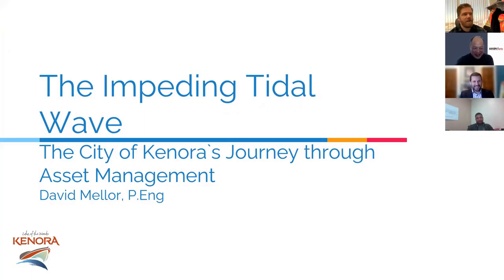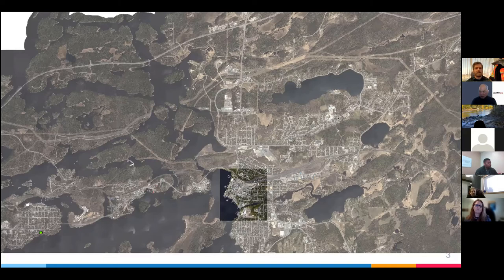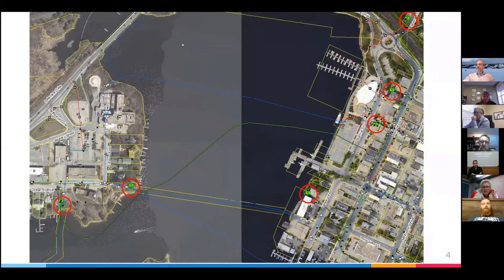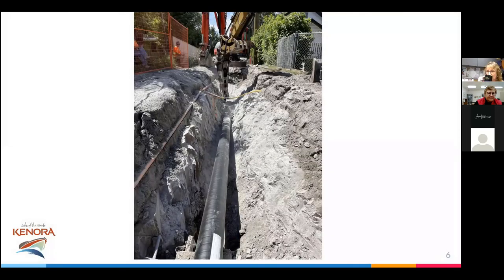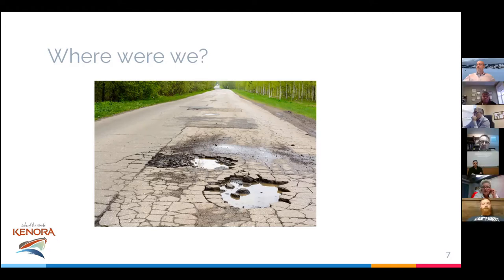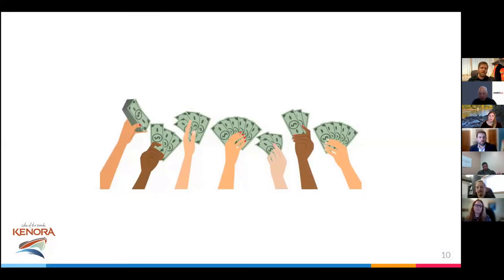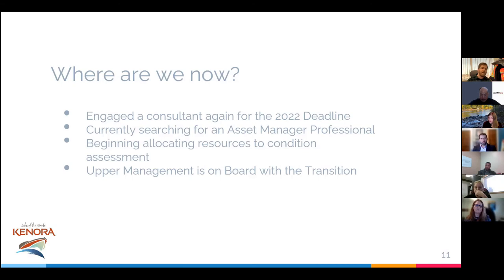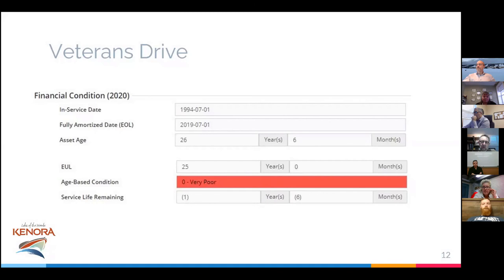City of Kenora’s Asset Management Journey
David Mellor presents on the City of Kenora's asset management journey in meeting O.Reg. 588/17 requirements at the Northwest Ontario Asset Management Community of Practice virtual workshop on Dec. 14, 2021.